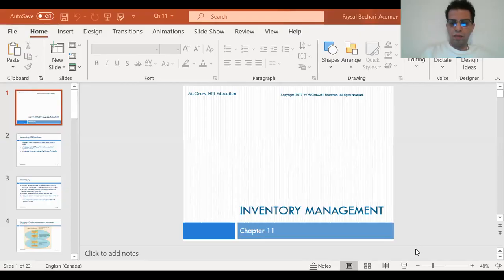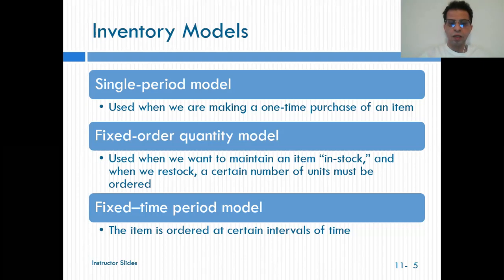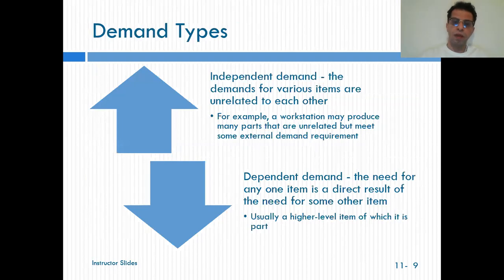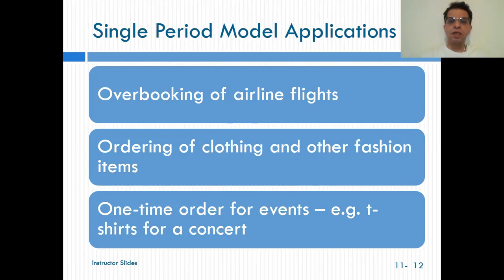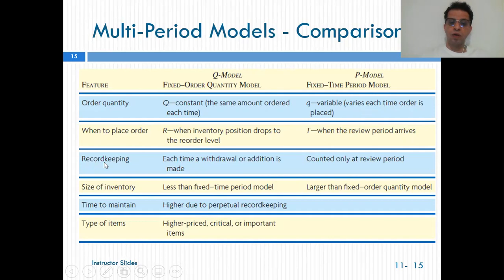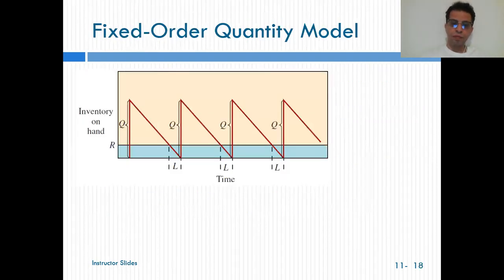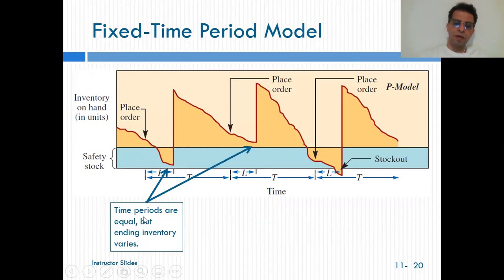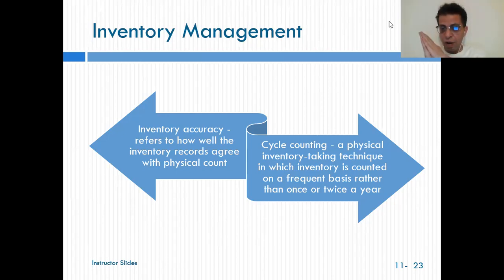SCM, Ch11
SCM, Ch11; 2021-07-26